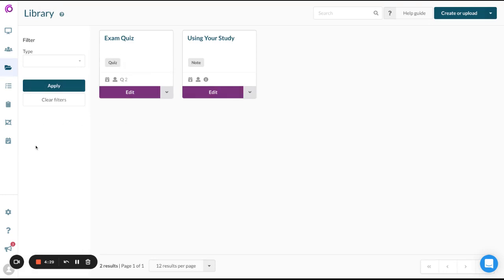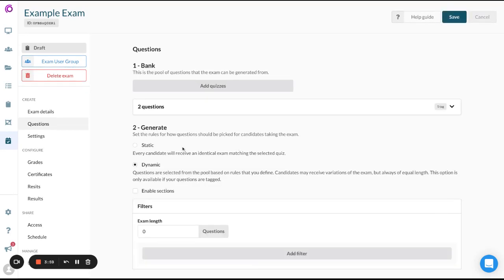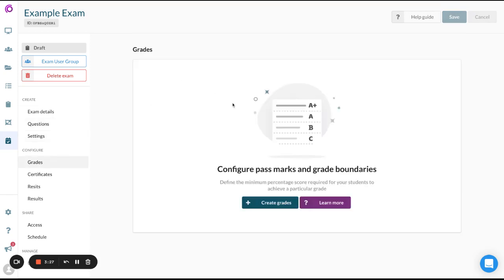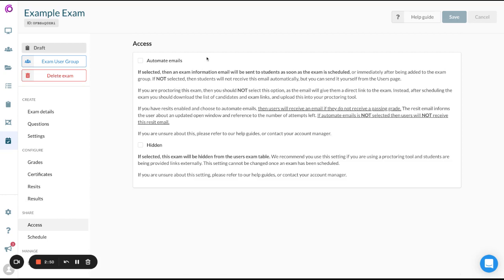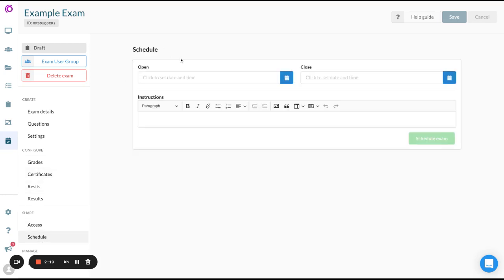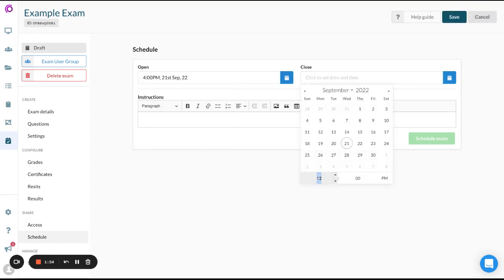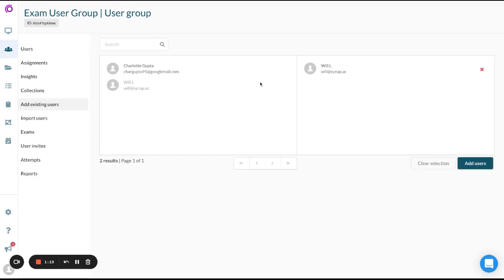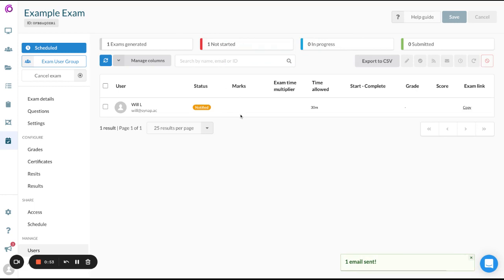Creating Exams on Synap - Walkthrough